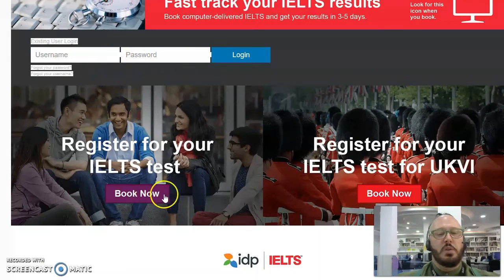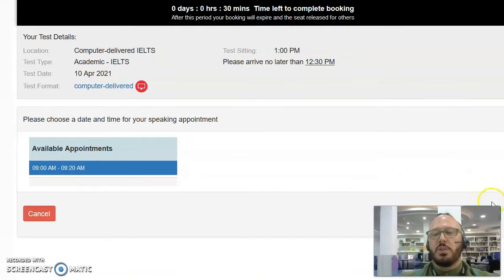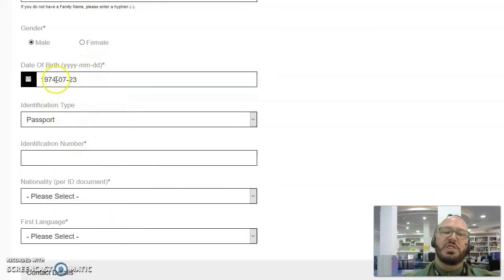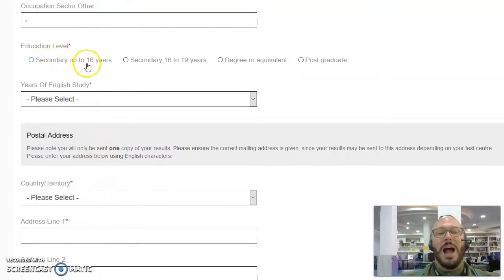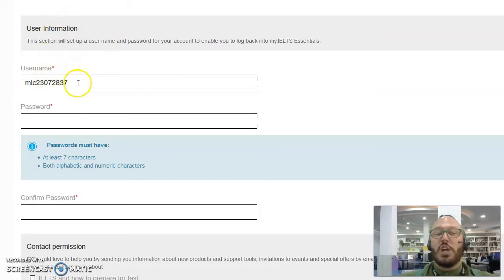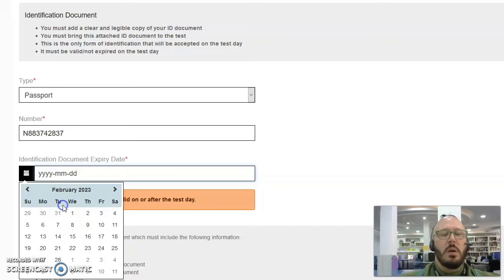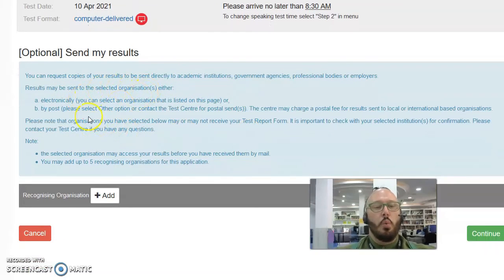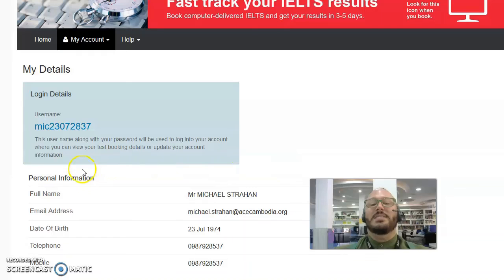IELTS Registration Tutorial VIDEO for ACE Cambodia students